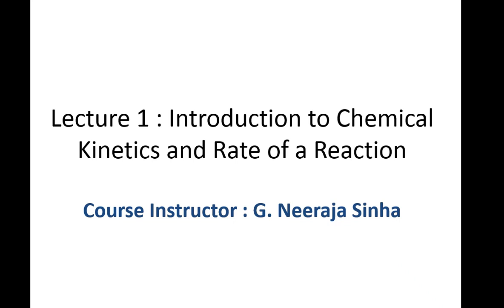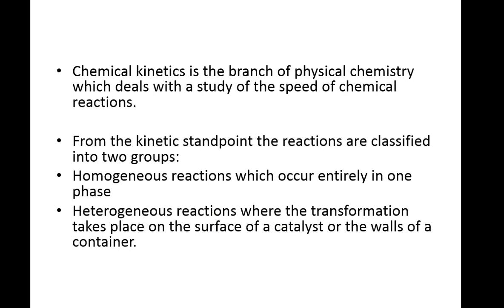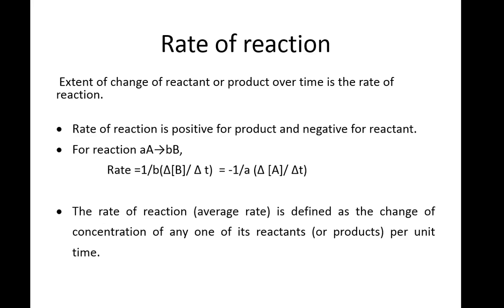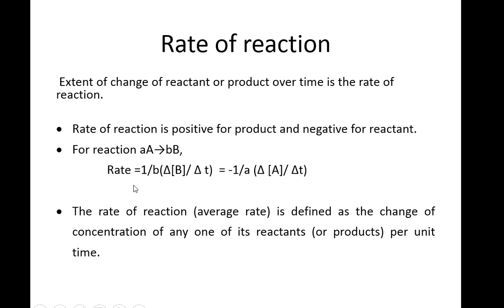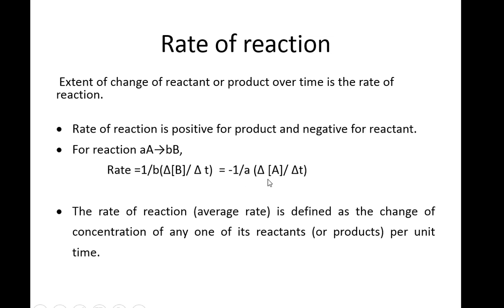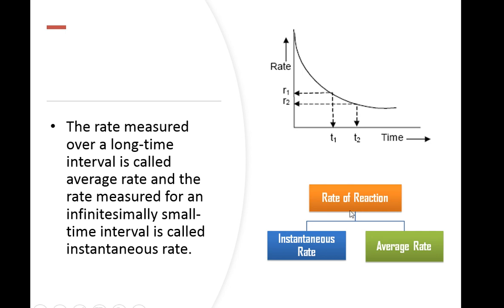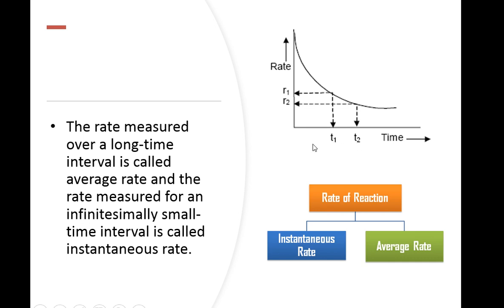Chemical Kinetics L1 - Introduction and rate of reaction